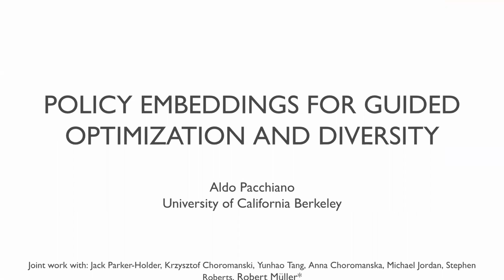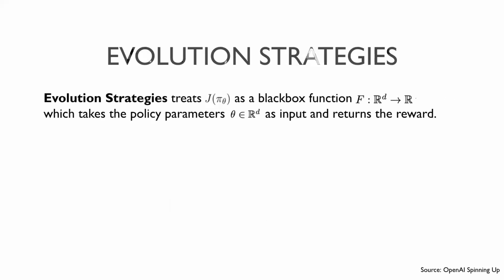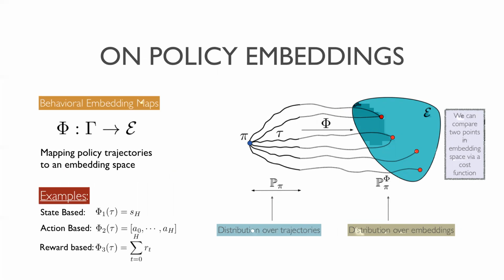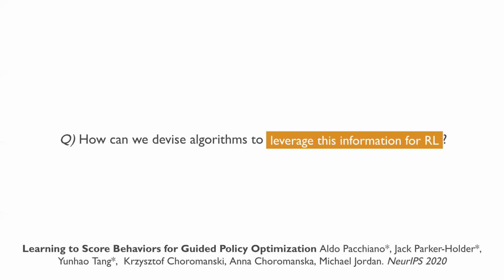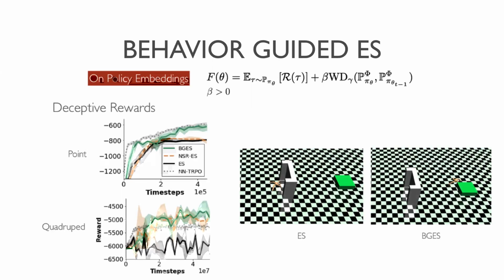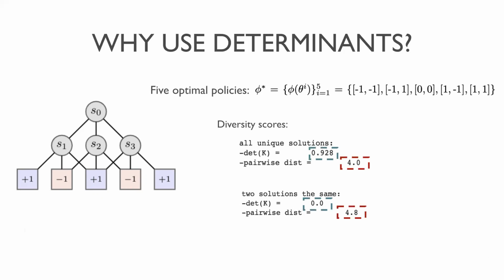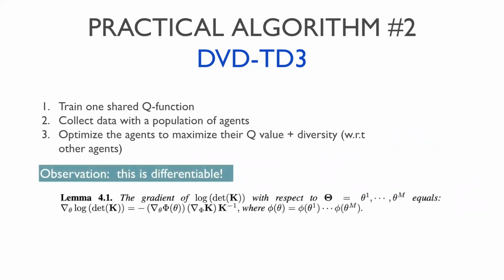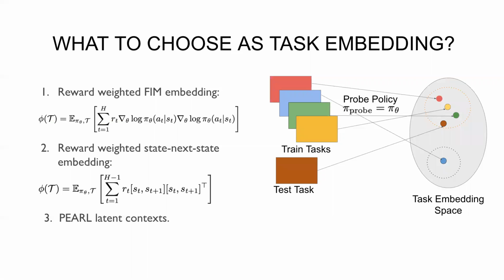Learning to Score Behaviors for Guided Policy Optimization (by Aldo Pacchiano)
Abstract: We introduce a new approach for comparing reinforcement learning policies, using Wasserstein distances (WDs) in a newly defined latent behavioral space. We show that by utilizing the dual formulation of the WD, we can learn score functions over policy behaviors that can in turn be used to lead policy optimization towards (or away from) (un)desired behaviors. Combined with smoothed WDs, the dual formulation allows us to devise efficient algorithms that take stochastic gradient descent steps through WD regularizers. We incorporate these regularizers into two novel on-policy algorithms, Behavior-Guided Policy Gradient and Behavior-Guided Evolution Strategies, which we demonstrate can outperform existing methods in a variety of challenging environments. Additionally, we show how to make use of this formalism for designing diversity encouraging algorithms in the setting of population-based training, and in the context. of meta-learning.